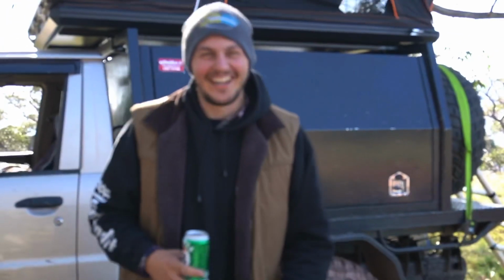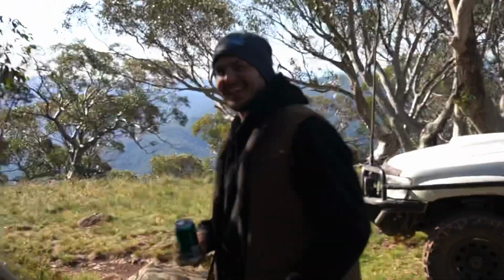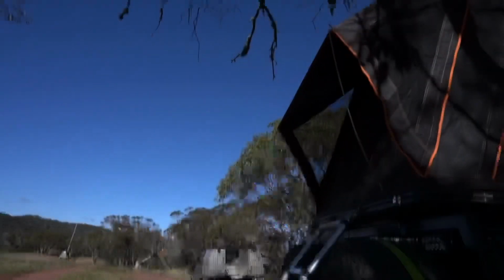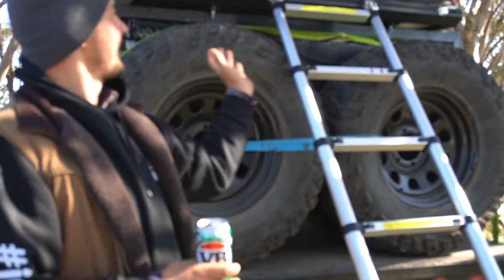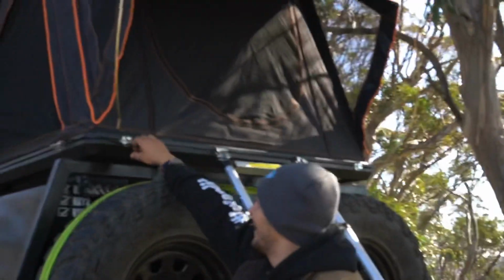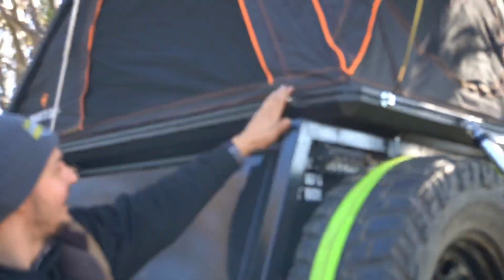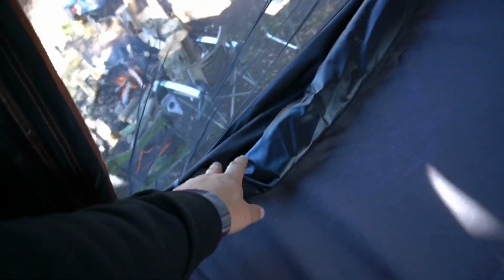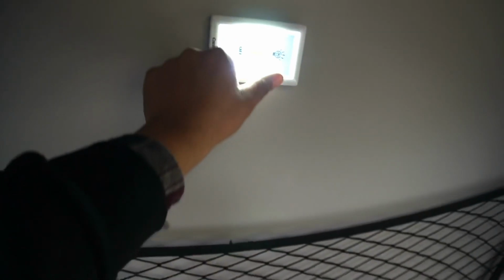MOTOP ROOF TOP TENT | Review/Info!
Here’s my Motop roof tent that everyone’s been asking about, I intend on doing another video of this to go into even further details so if you have any questions let me know I’ll be sure to answer them all!